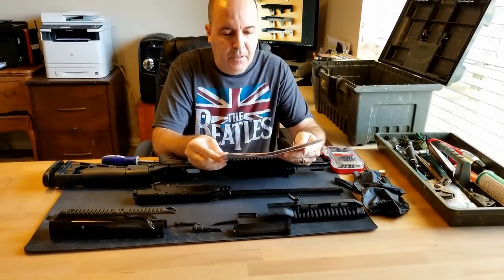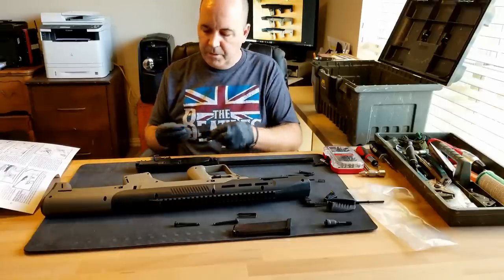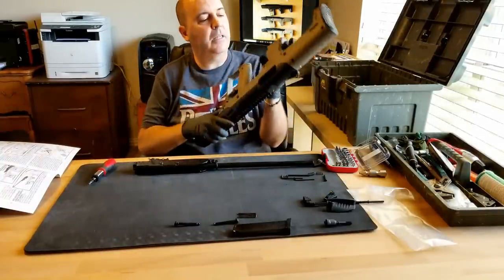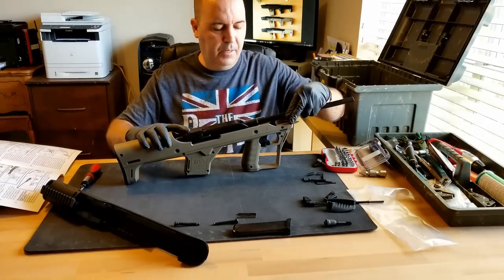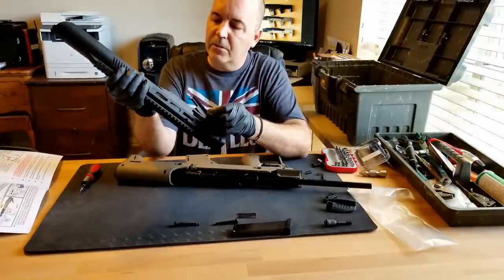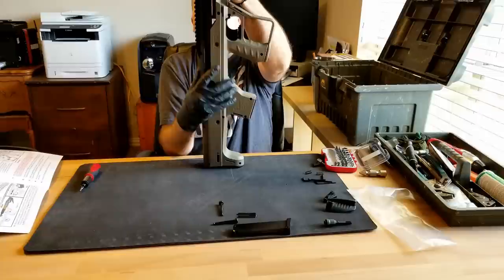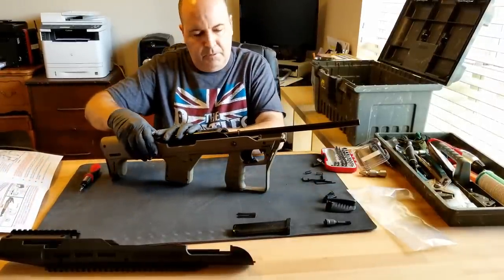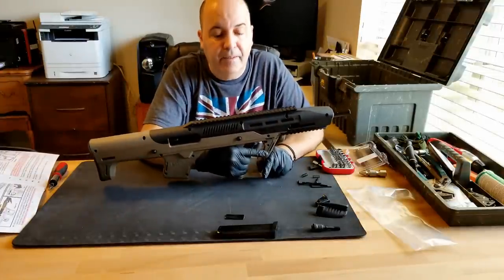HTA MBS 95 Bullpup install of the Hi-Point 995ts High Tower Armory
This has been one of my most anticipated builds to date. And I must say so far I am not disappointed. I am really happy how it turned out. Now I just need to get it out to the range!
High Tower Armory really knocked it out of the Dog Park on this "BULLPUP"